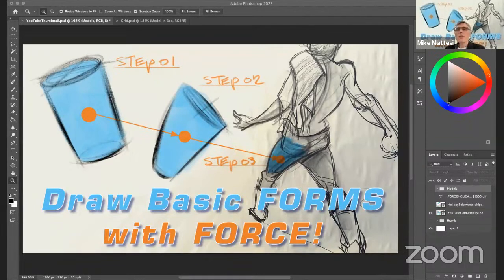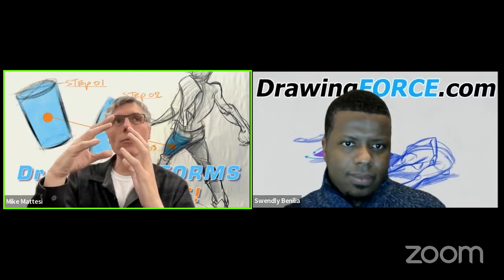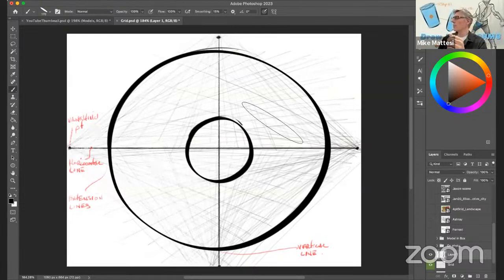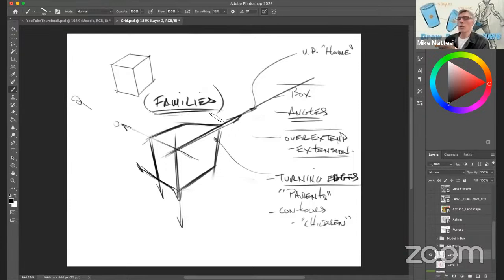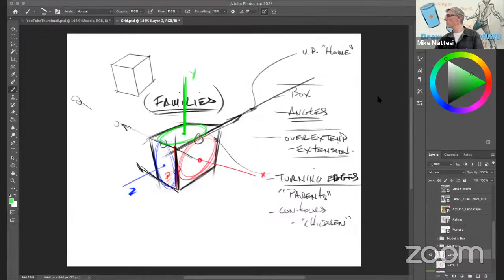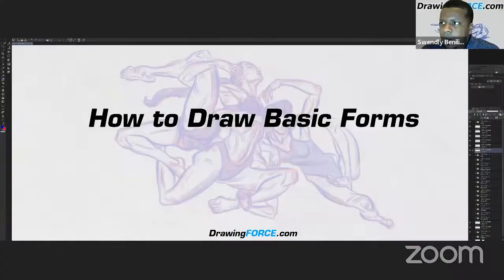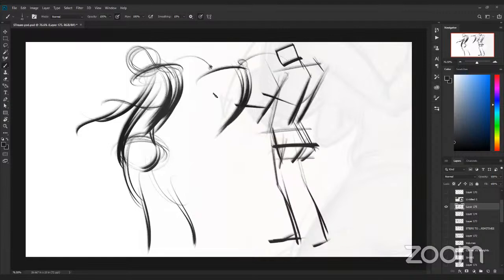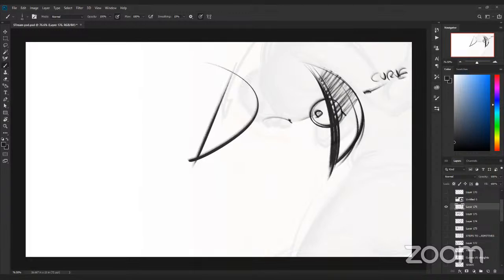Draw Basic Forms with FORCE: FORCE Friday 138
Learn how to Draw Basic Forms with FORCE. We will move from drawing the box with use of perspective to how this box allows us to draw multiple forms including pyramids, cones, tubes and spheres.  Then let's take those forms and kick some FORCE into them and figure out how to do so.  Lastly, we bring those forms with perspective into the figure!

This video is hosted  by Mike Mattesi, Swendly Benilia and Mritunjay Varun. Watch as they help the subscribers improve their drawing abilities by improving their seeing, understanding and physical actions through thoughtful, fun and educational LIVE interactive sessions!

Join us every Friday at 12:30pm PST for a Live FORCE Friday Session! Let's build a FORCE community and learn to see, understand and draw FORCE!
We will cover drawing reviews, do drawing demonstrations, interview amazing artists and lots more!